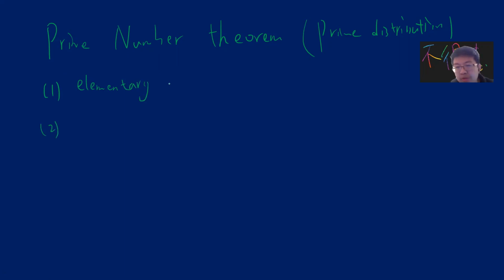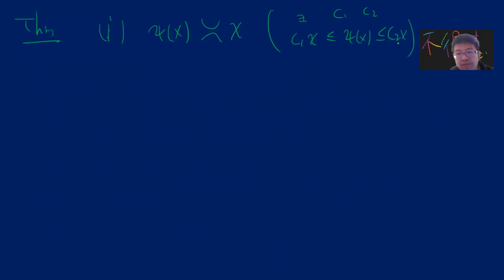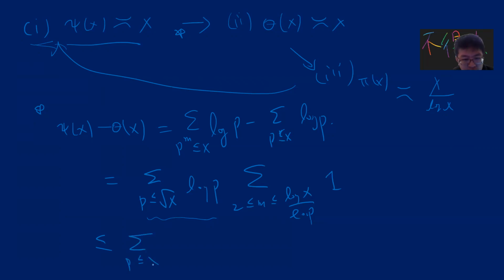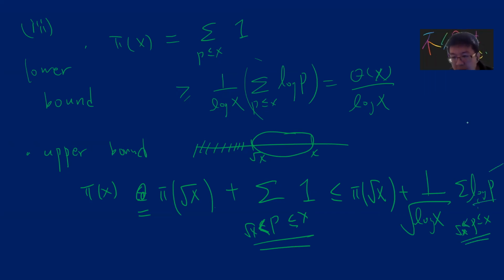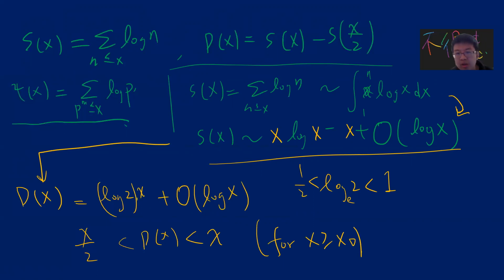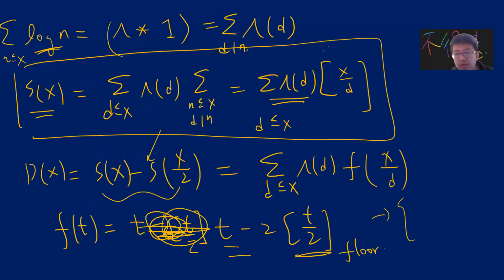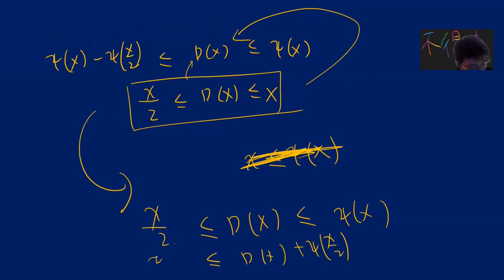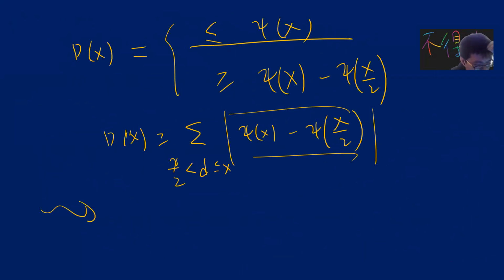Analytic number theory distribution of primes 1